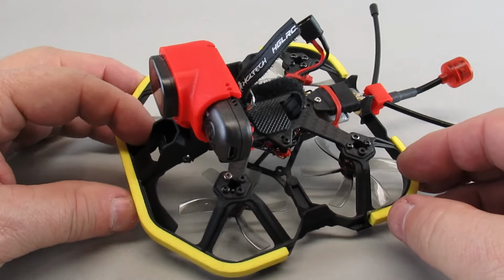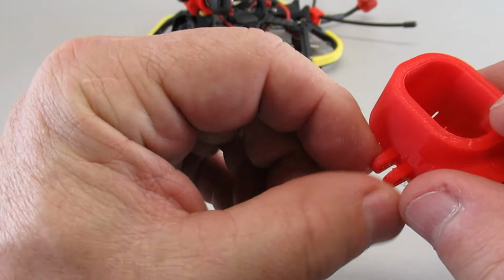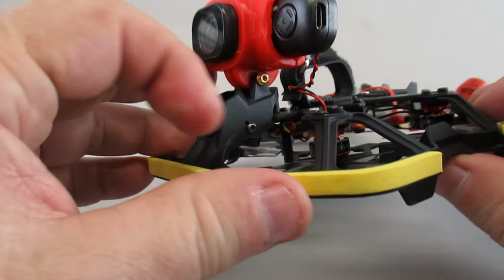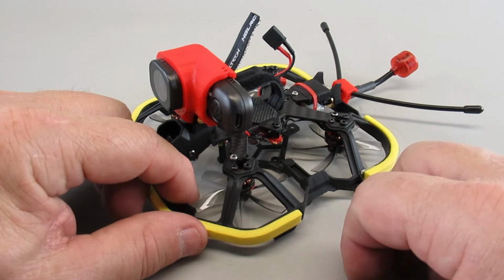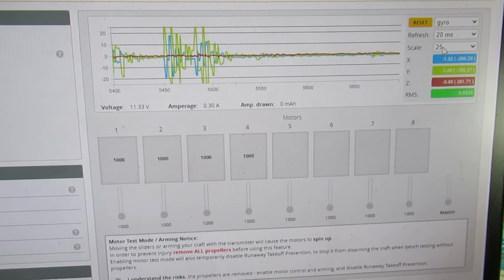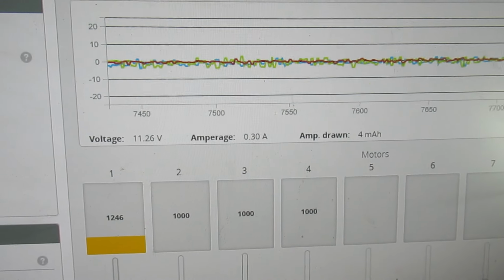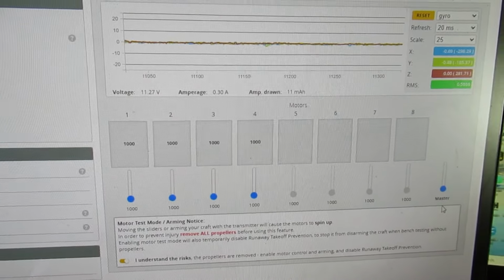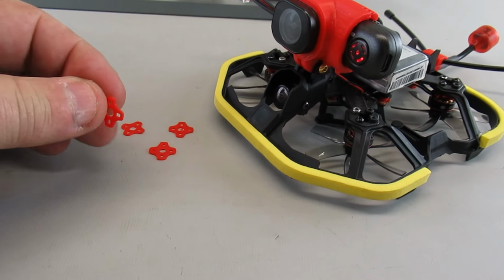FPV Cinewhoop | Tricks to stop Camera Jitters | Runcam Thumb Pro | Jello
A few ideas to diagnose and reduce camera jitters and jello.